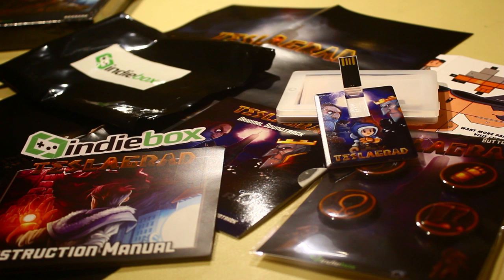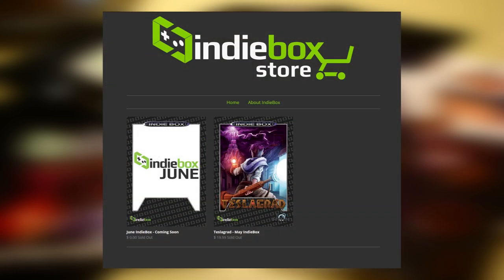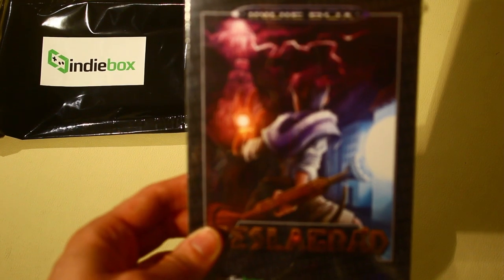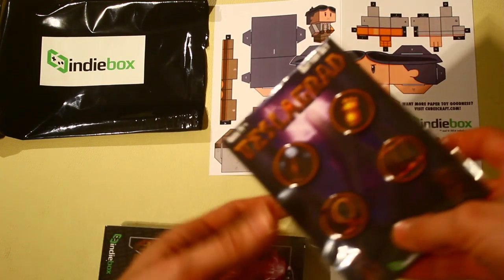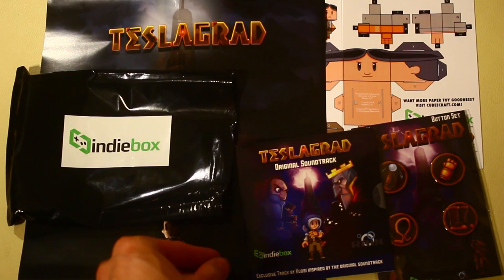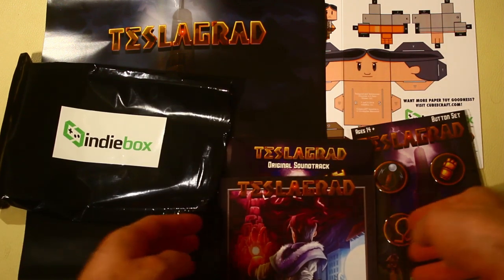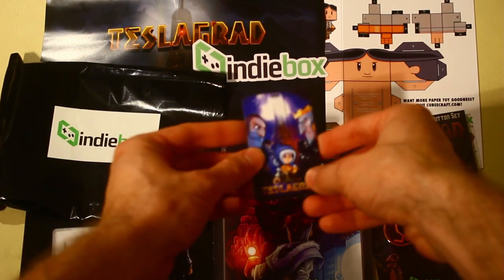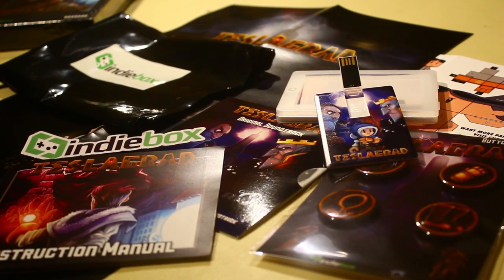Indie Box: Teslagrad Unboxing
A short look at Indie Box, a new indie game distributor and an unboxing of their first game shipped, Teslagrad.

Beatdrop - Get Down
Intro: F-Zero GX - Big Blue
Sign Off: Sixto Sounds - Hot for April!